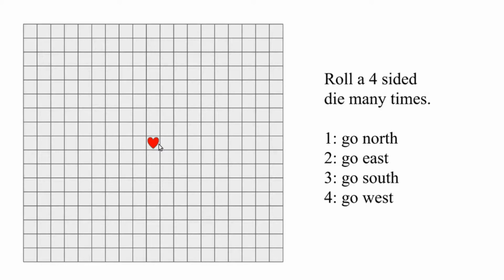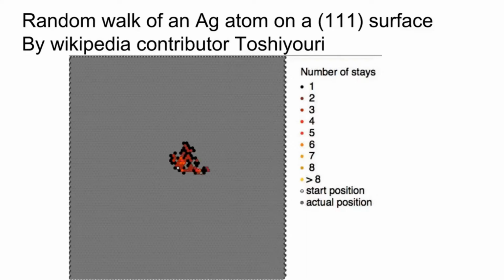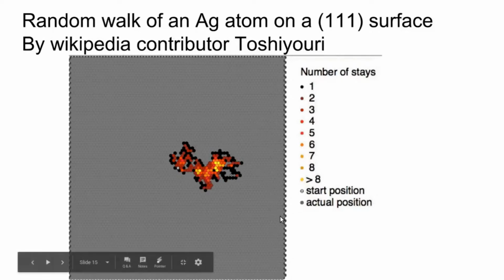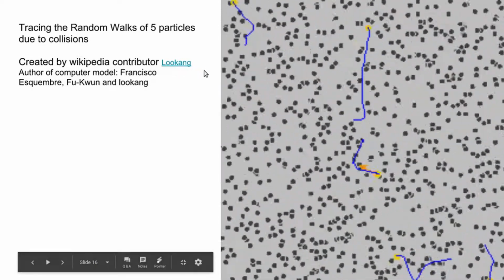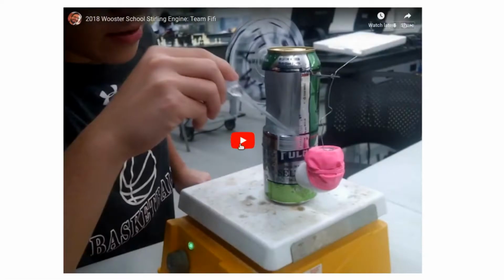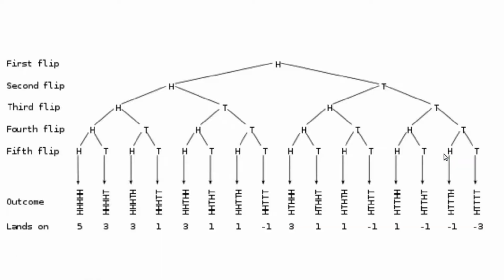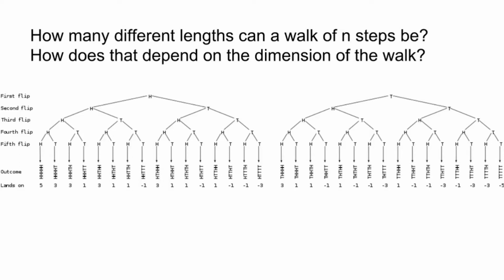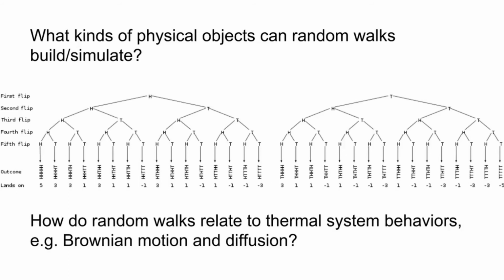What Are Random Walks